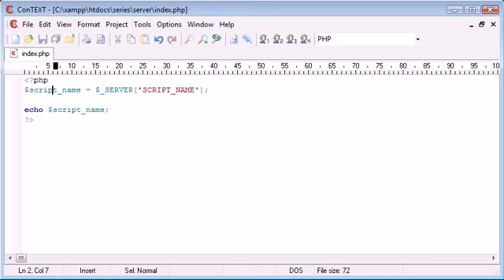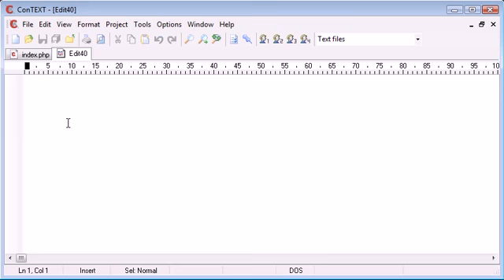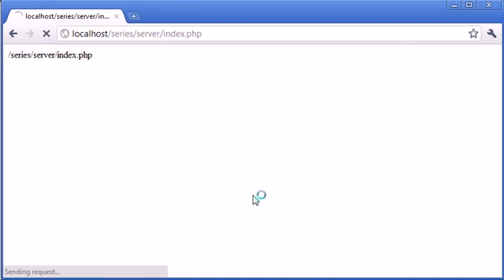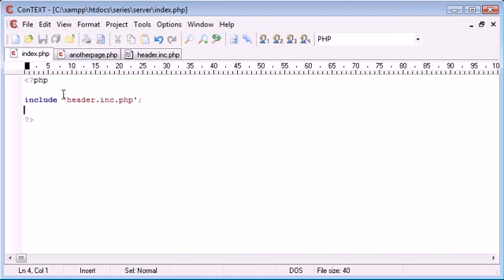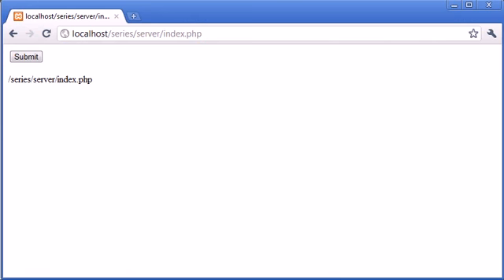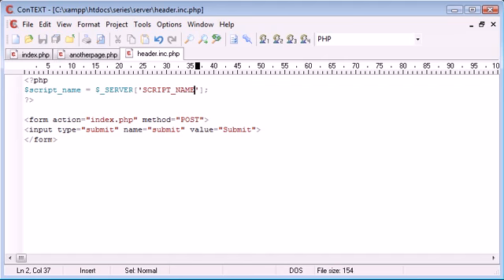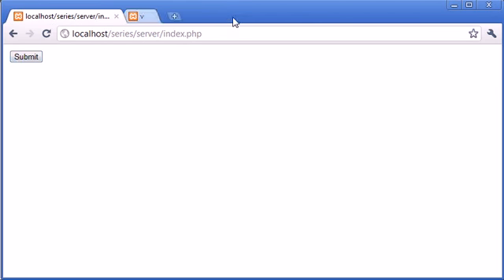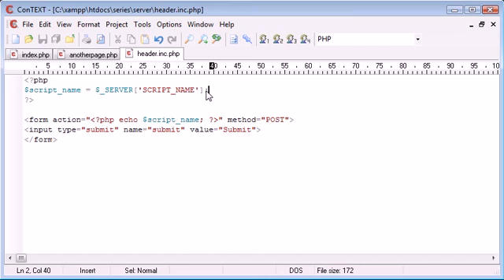61. $ SERVER Variables Script Name